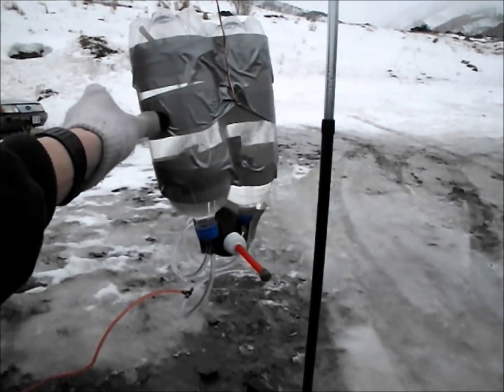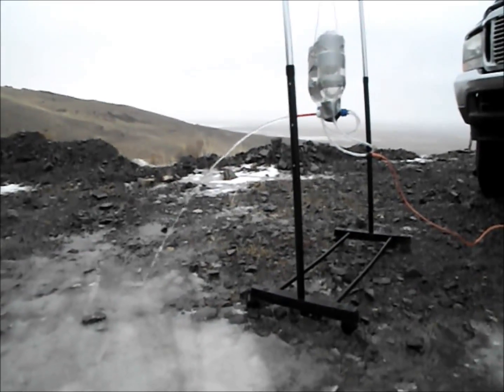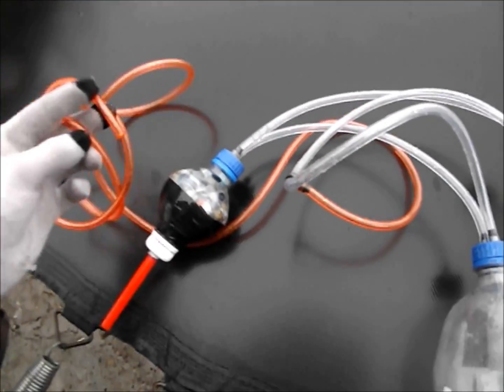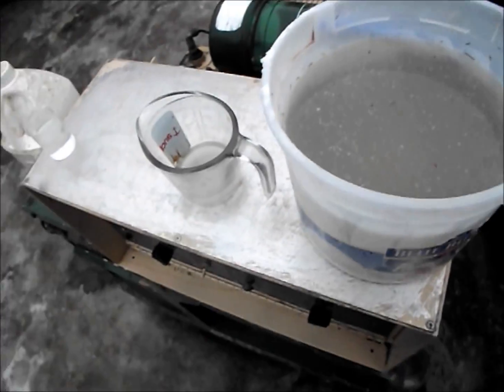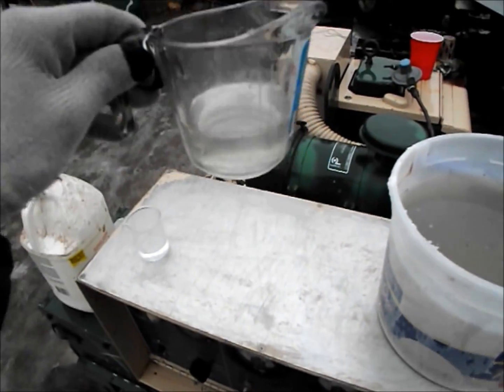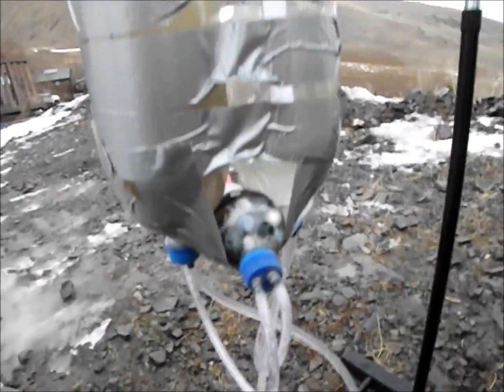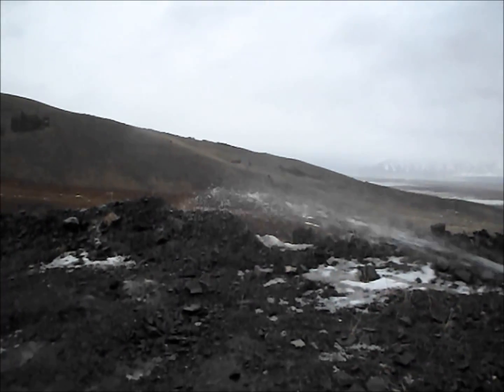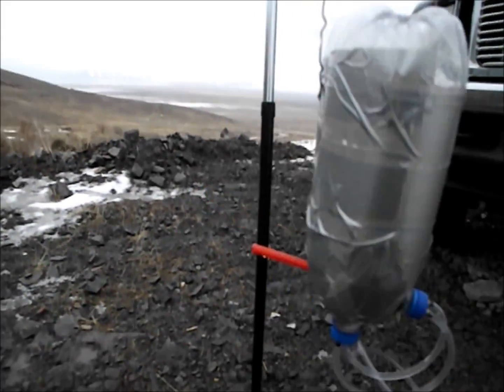Working Model Liquid Fueled Rocket Engine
A simple liquid fueled rocket engine that runs on hydrochloric acid and sodium carbonate solution. It doesn't get much thrust but it does work in a similar way as a shuttle engine. I built it so I can get a feel for the workings of an engine before I build one that uses liquid oxygen and kerosene.